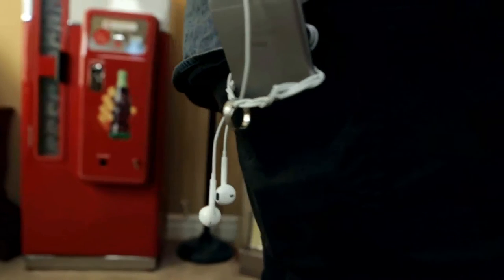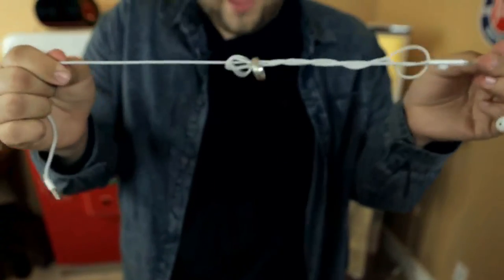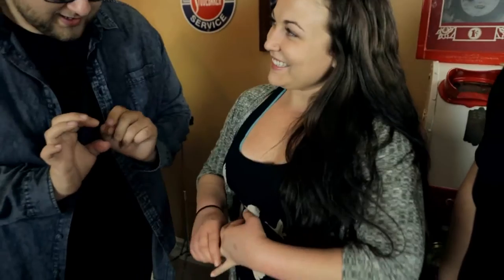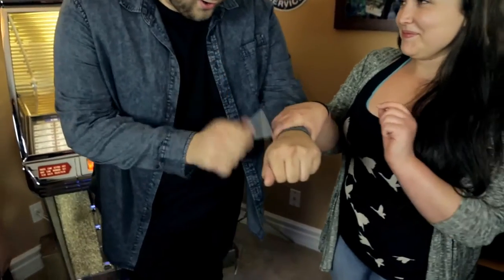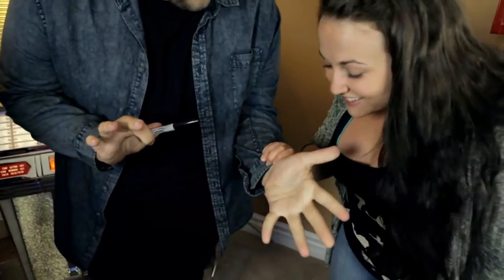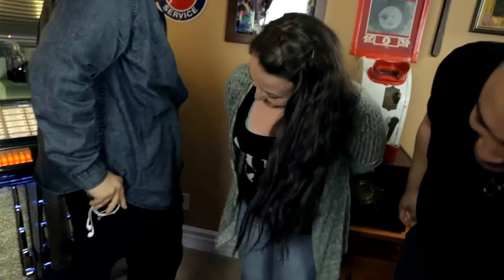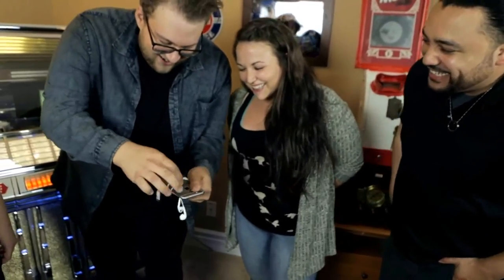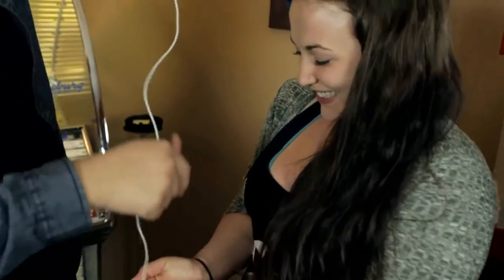iFlight by Kyle Marlett